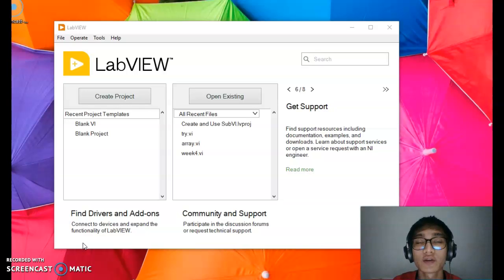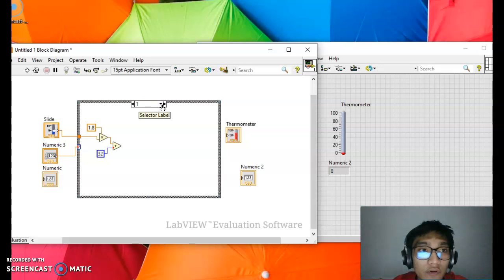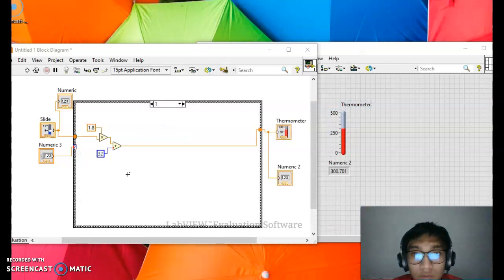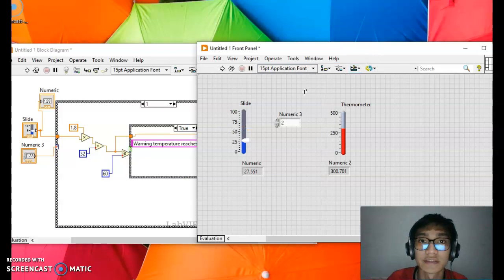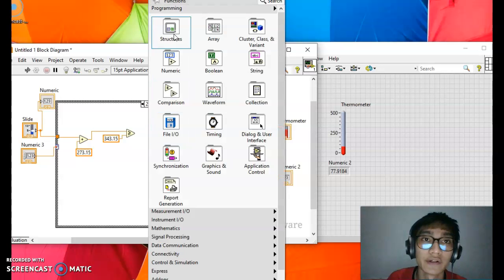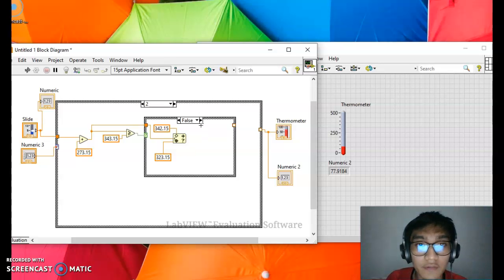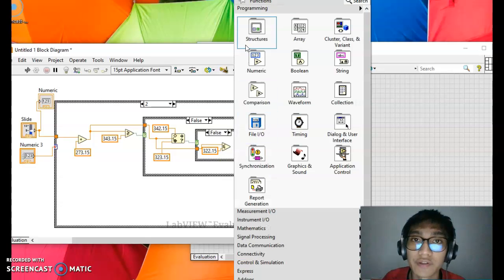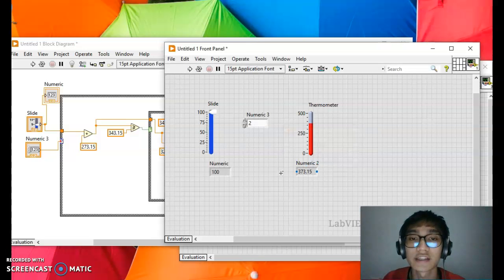Week6- Case Structure